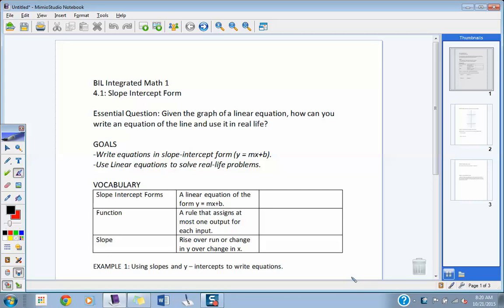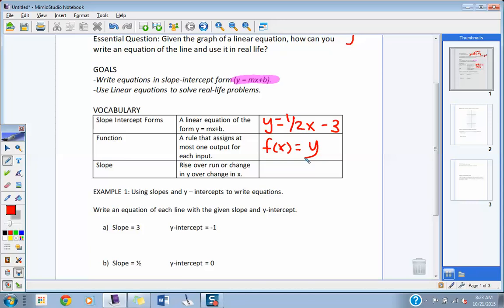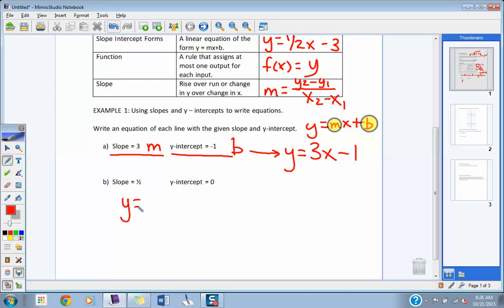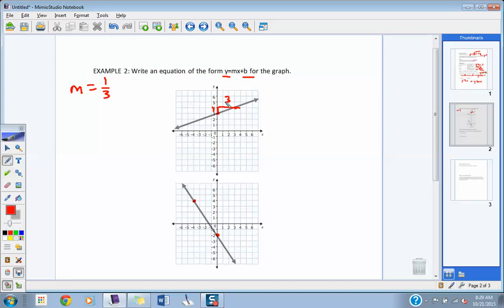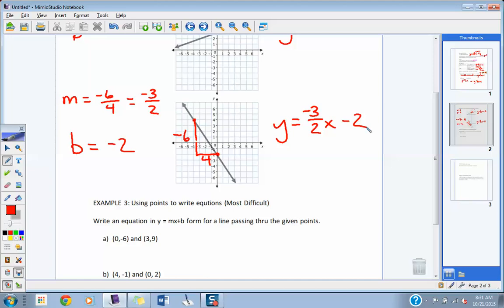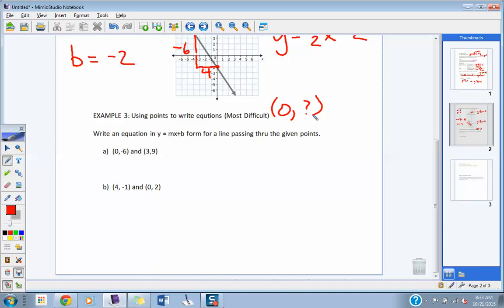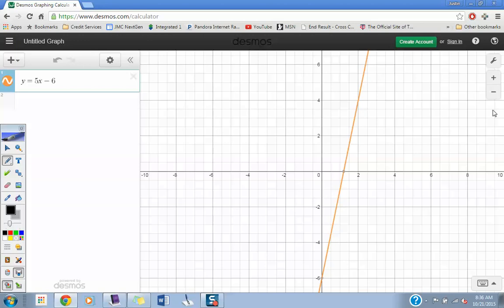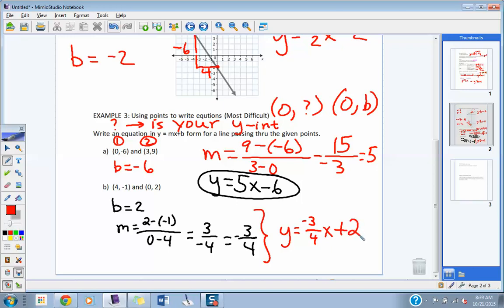BIL Integrated Math 1 (4.1) Lesson Part 1